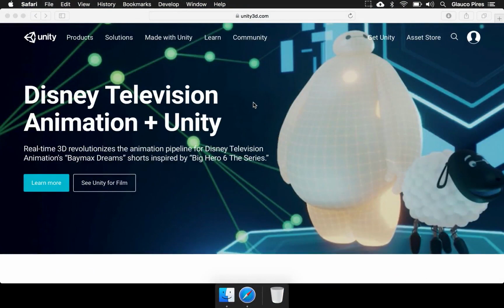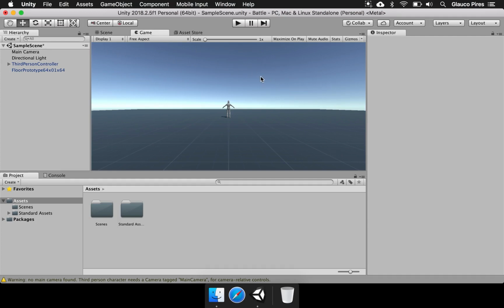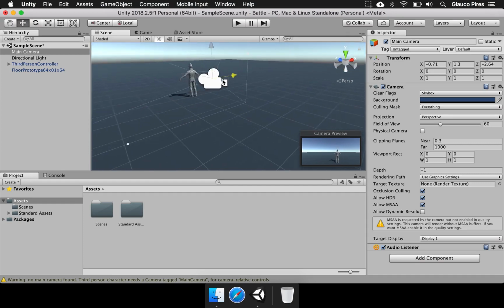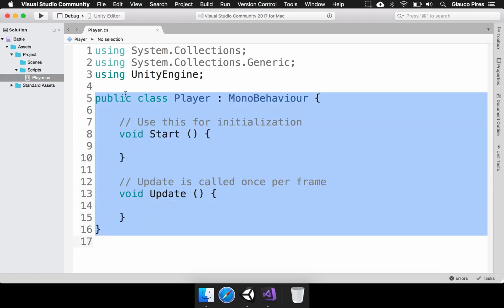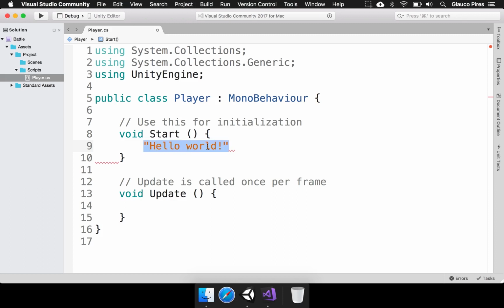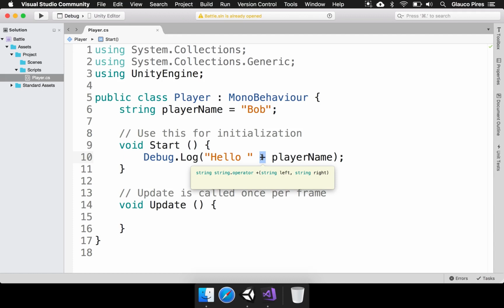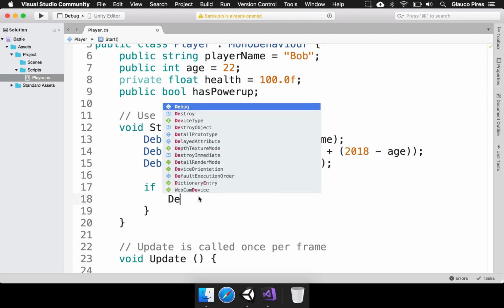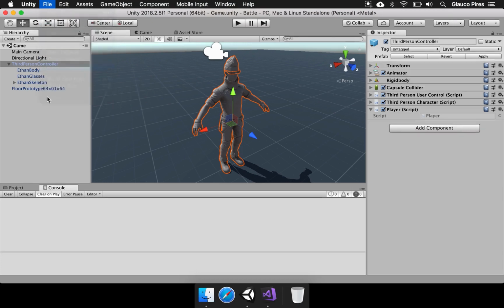Unity Tutorial for Beginners: Build a Battle Royale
This video is a preview.